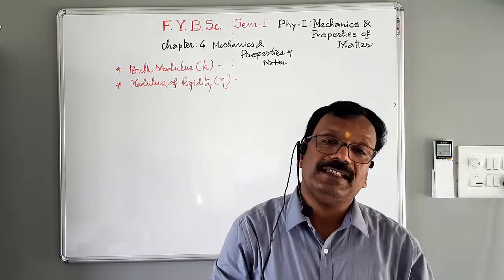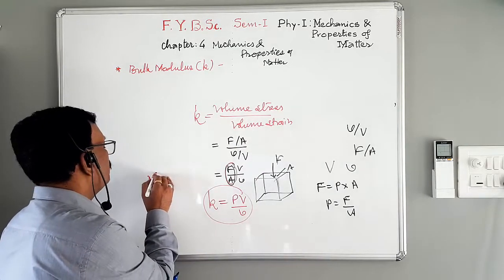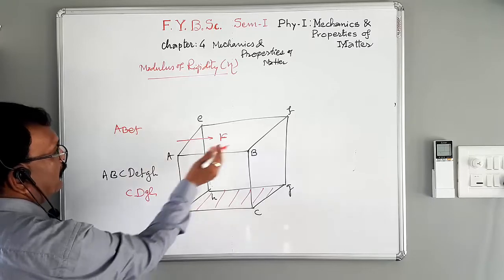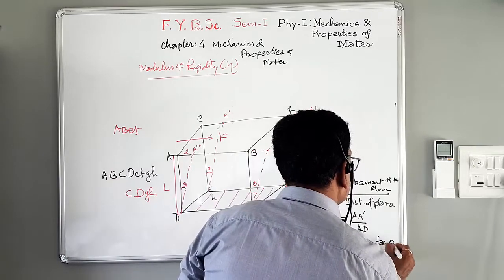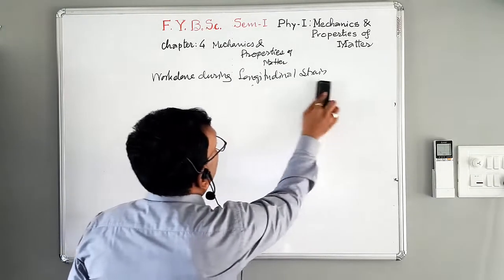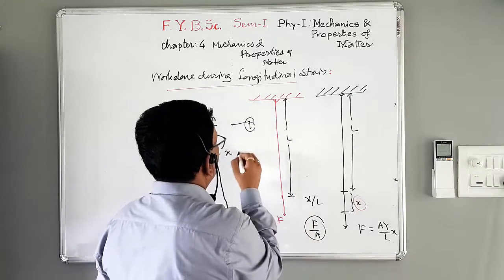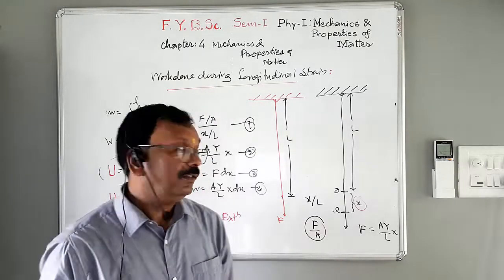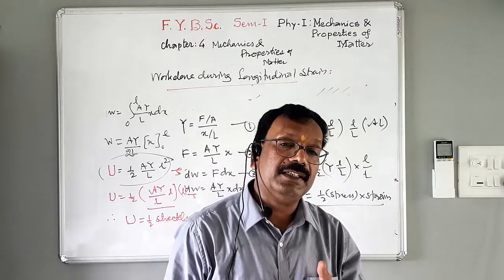FYBSc Sem I Phy I Lect 8